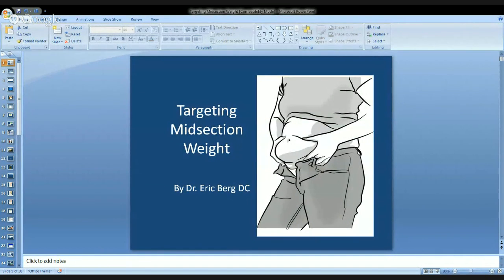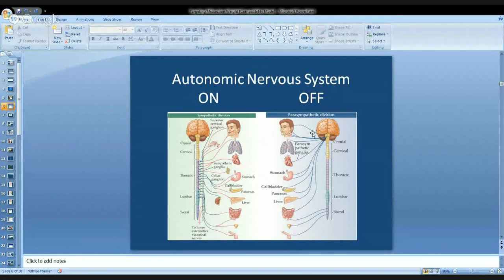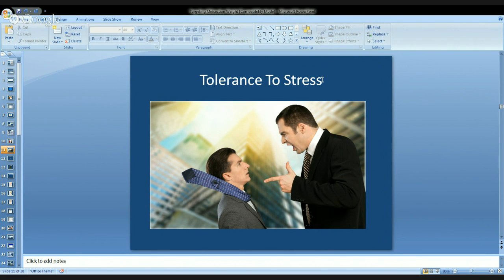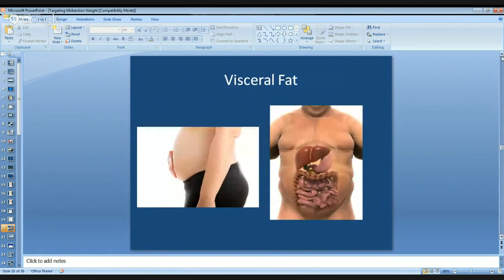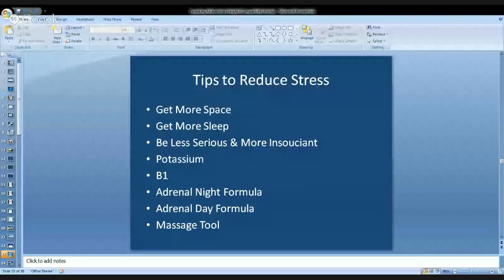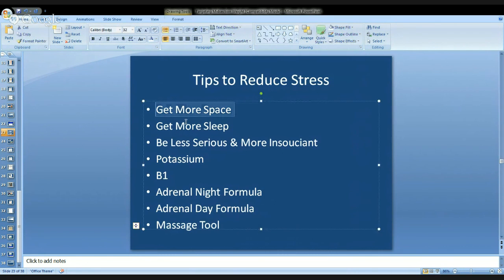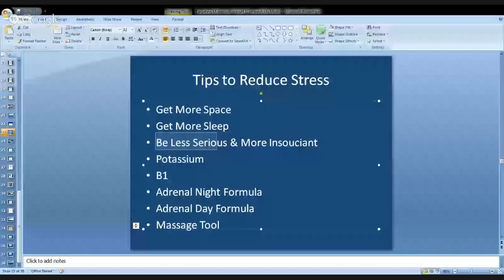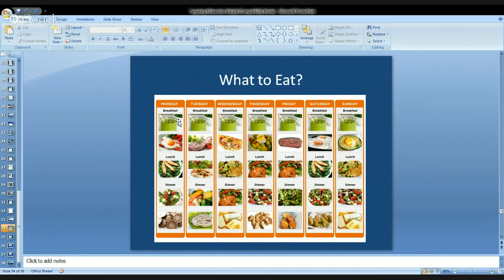The Belly Fat – Dr.Berg's Webinar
. . What causes belly fat, and how can you get rid of it? Watch this webinar to find out.

In this webinar, I want to talk about midsection weight and cortisol.

The weight in the midsection is very different from other types of body weight or fat. My webinar focusses on the things you can do to reduce belly fat.

The purpose of cortisol is to adapt the body to environmental stress. The accumulation of stress can affect fat burning. The cortisol in the body should be kept at an optimum level (not too high or not too level).

Watch my webinar to learn more.

Send a Message to his team: m.me/DrEricBerg

I hope this webinar helped you have a better understanding of how belly fat develops, and how you can get rid of it.